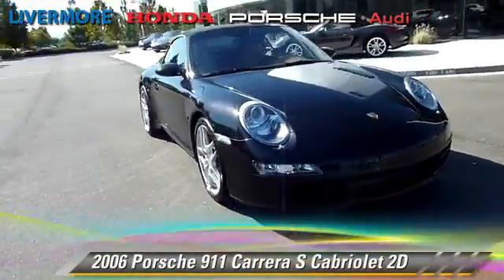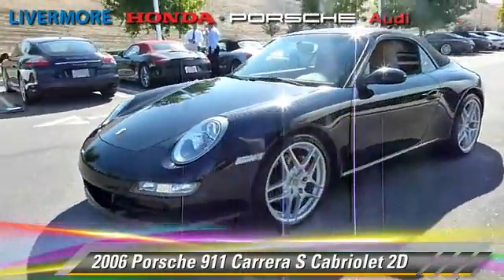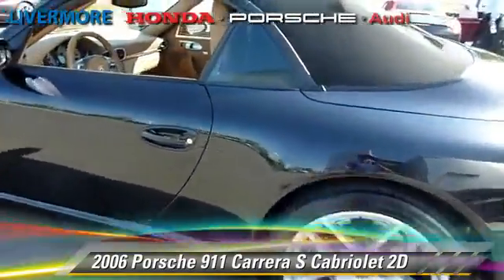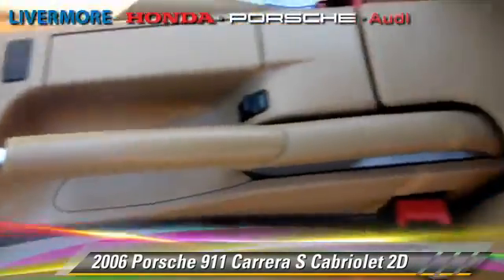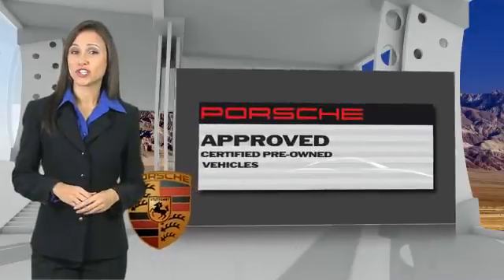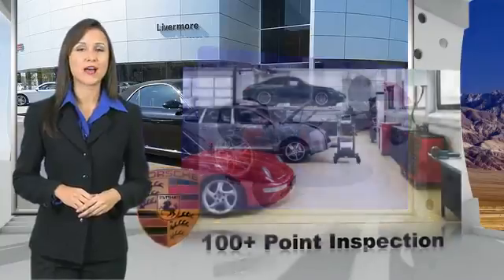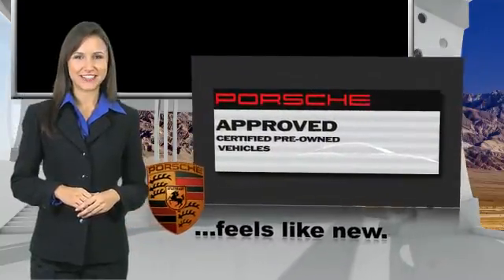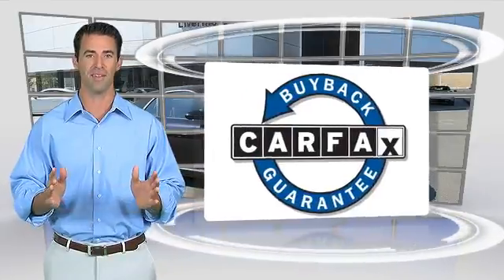Livermore Auto Mall, Livermore CA 94551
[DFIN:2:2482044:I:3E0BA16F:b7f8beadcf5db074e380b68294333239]